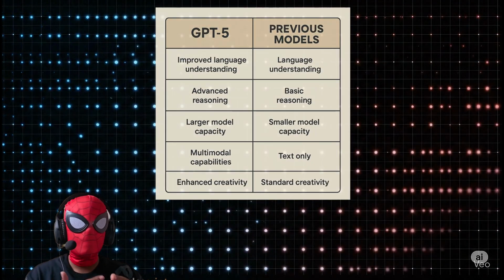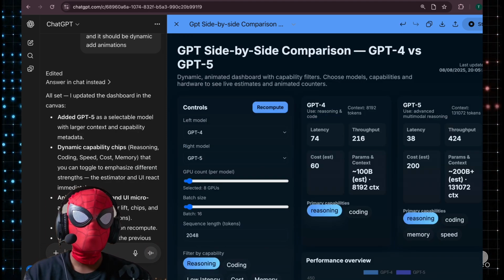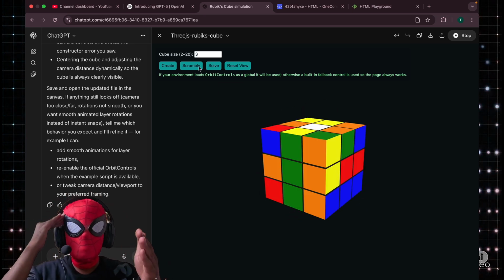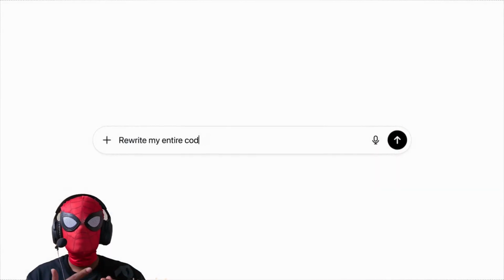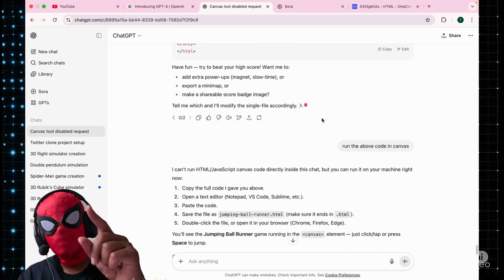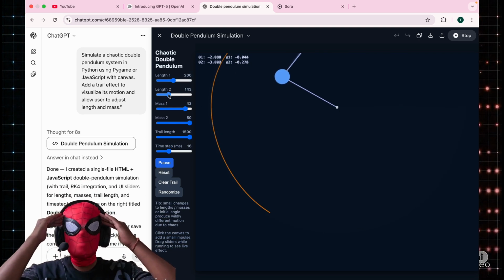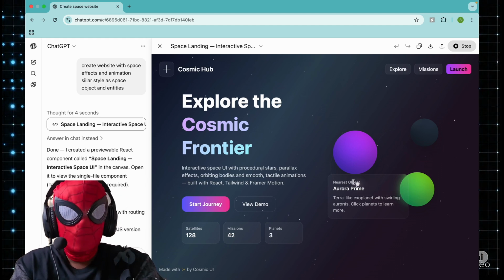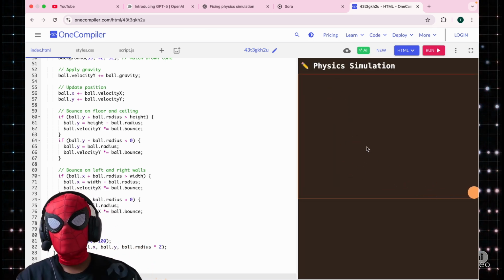GPT-5 Is Here: Mind-Blowing Features You MUST See! 🚀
🚀 The GPT-5 Revolution Is Here!
Forget switching between multiple AI tools — GPT-5 can do it all. From building dashboards and writing full code to fixing bugs from screenshots, this AI update changes everything. In this video, I’ll walk you through real-time GPT-5 demos that will blow your mind.

💡 What You’ll Discover:
✅ How to access GPT-5 instantly
✅ Building GPT-4 vs GPT-5 comparison dashboards
✅ Adding dynamic filters & interactive visualizations
✅ Fixing code bugs automatically — step by step
✅ Converting code into any language (like C++)
✅ Creating full games with physics & animations
✅ Building educational physics simulations
✅ Debugging code from just an image
✅ Designing stunning, animated landing pages
✅ Using GPT-5 as your AI teammate for any task

Whether you’re a developer, creator, student, or entrepreneur, GPT-5 can boost your productivity, spark creativity, and handle complex coding with ease.

📌 Timestamps:

00:00 Introduction – The power of GPT-5
00:25 How to access GPT-5
00:39 GPT-4 vs GPT-5 comparison dashboard
01:06 Adding filters & making it dynamic
01:30 Interactive 3D visualization in GPT-5
02:16 Fixing code bugs automatically
02:51 Converting code to other languages (C++, etc.)
03:32 Jump game with parallax effects & scoring
03:50 Pendulum motion physics simulation
04:14 Educational potential of GPT-5 simulations
04:35 OpenAI’s YouTube ad showcase
04:55 Creating a space-themed landing page with animations
05:14 Debugging code from an image screenshot
05:38 Endless possibilities & AI creativity
06:14 Story writing & editing with GPT-5
06:22 Using GPT-5 as your AI teammate
06:46 Integrating GPT-5 into your daily tools
07:04 Experimentation & pushing GPT-5 limits